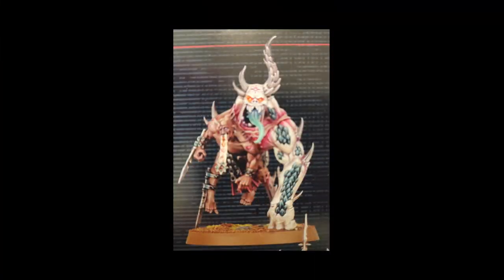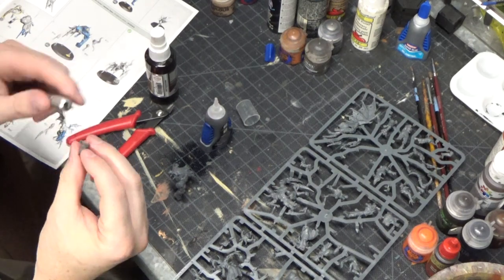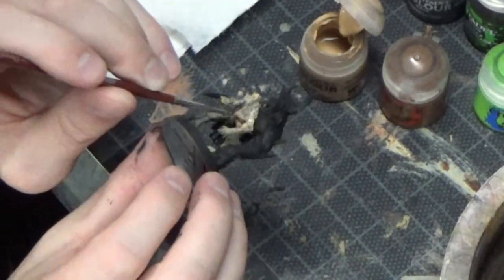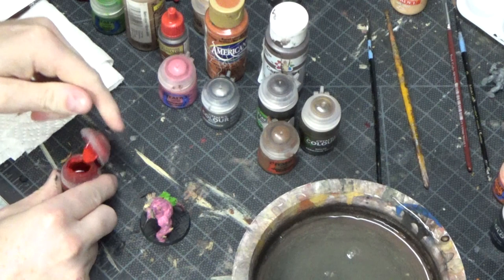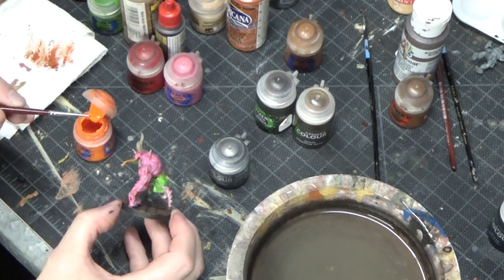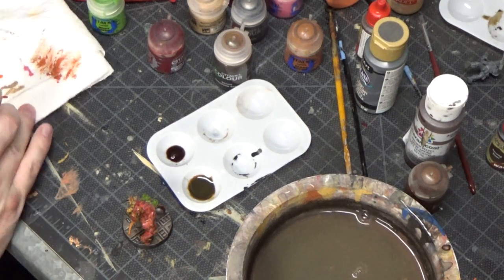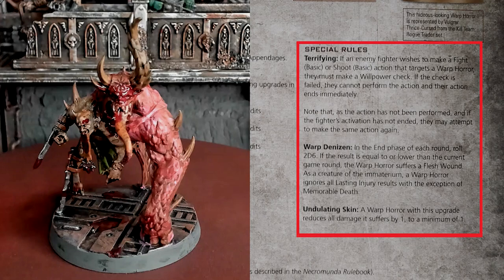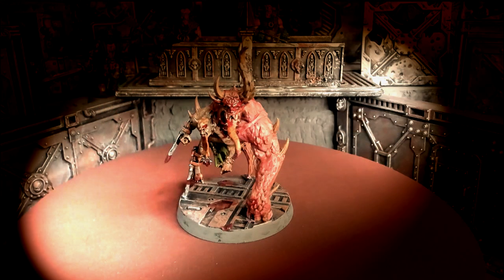Making a Warp Horror for Necromunda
In this video Jay builds and paints a Torment from the Ashes of Faith Box set.  The Torment model is being used to represent a Warp Horror Outlaw Brute for the Green Scourge, a Chaos Helot Gang in Necromunda.
After building and painting the model I go over the rules and my experience playing with the Warp Horror in a game.

0:00 Intro
0:19 Building the beast
3:20 Painting the Horror
10:25 Washing the Warp Horro
12:40 Finished model showcase
12:50 Rules Breakdown
17:07 Outro